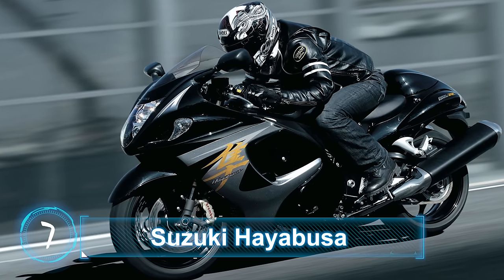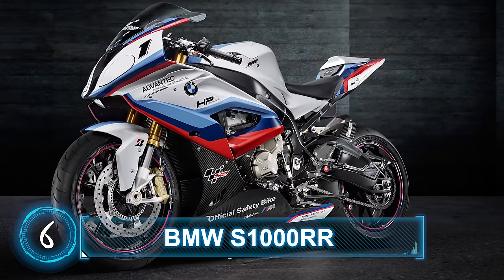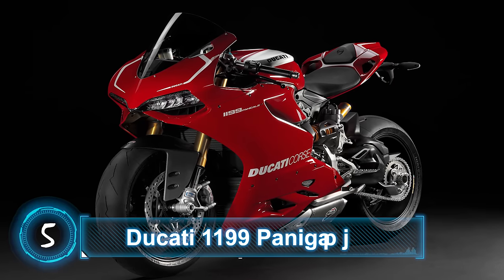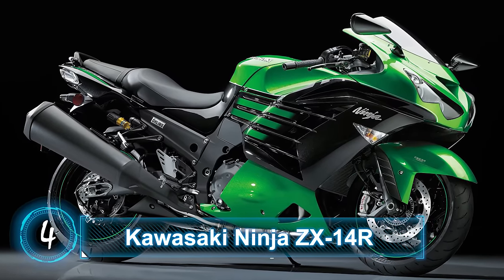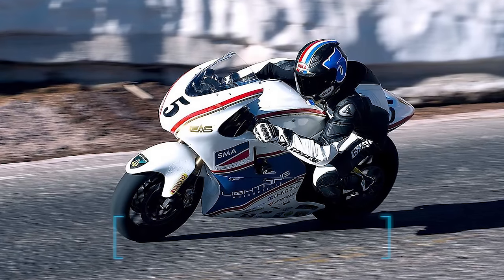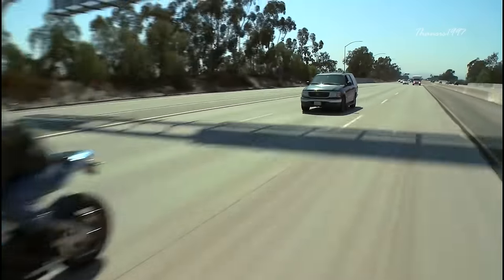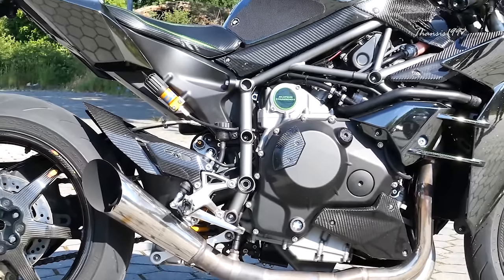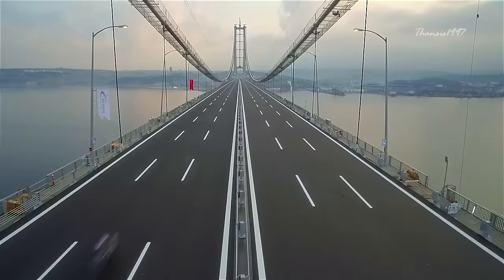Top 7 Fastest Bikes In The World 2020 (With their Videos)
Top 7 Fastest Bikes In The World 2020
People love riding motorcycles for various reasons. Some say they love it because of the freedom, personal connection to the machine, or acceleration, while others ride for the camaraderie and excitement of adrenaline rush. If speed is what you’re after, any motorcycle in the following list is an excellent choice.
Motorcycles List:
7. Suzuki Hayabusa
6. BMW S1000RR
5. Ducati 1199 Panigale R
4. Kawasaki Ninja ZX-14R
3. Lightning LS-218
2. Kawasaki Ninja H2
1. Kawasaki Ninja H2R